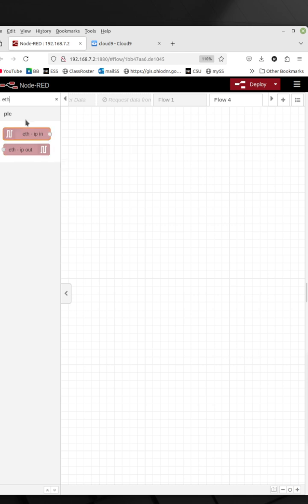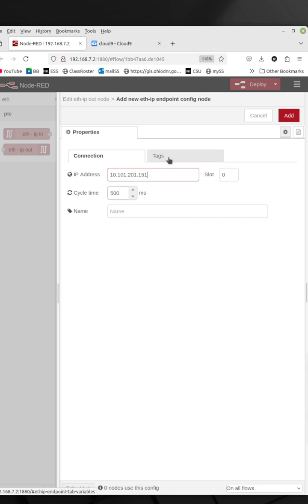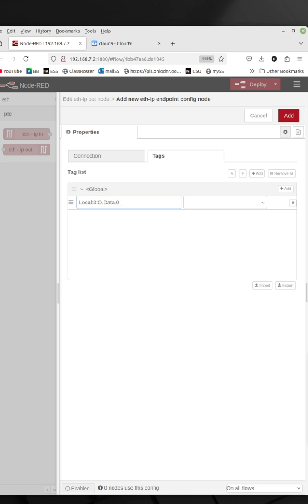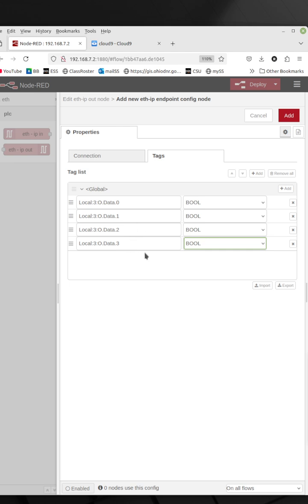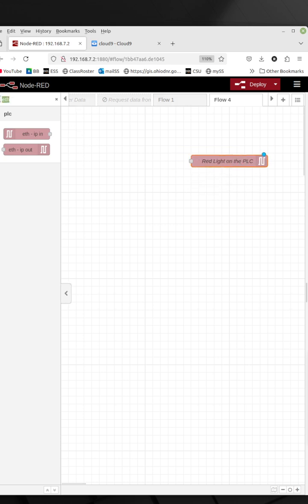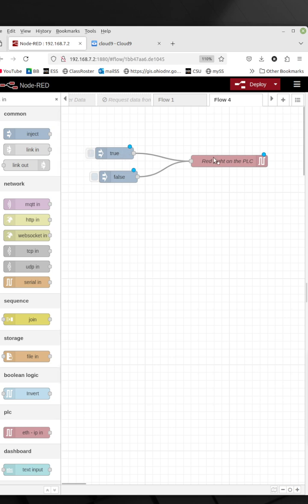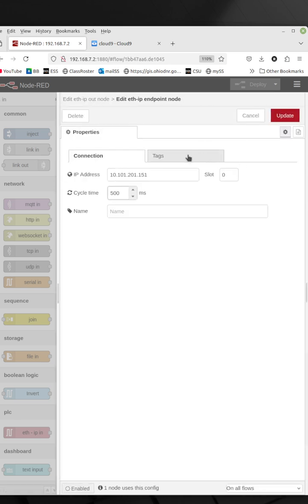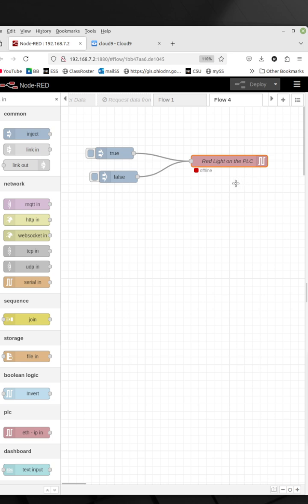IIoT Lab 2: Networking Part 1.3: NodeRed - Ethernet/IP PLC access (updated)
This video covers how to setup Ethernet/IP (Industrial Protocol) access to a an Allen-Bradley PLC using the Node-Red interface on a Beaglebone controller.